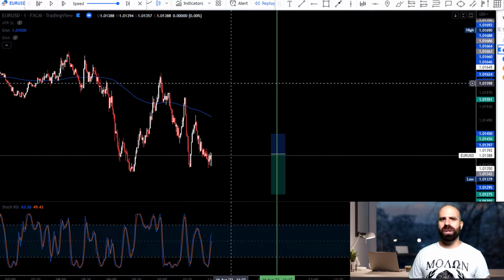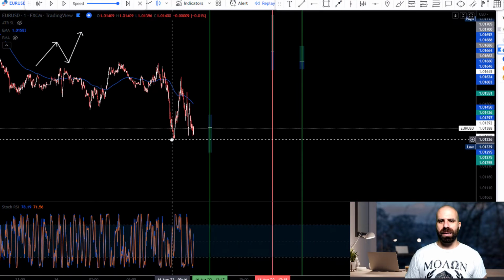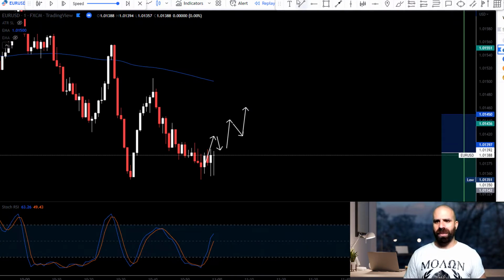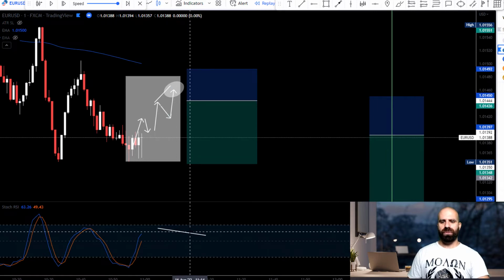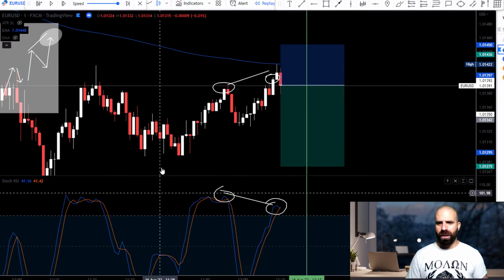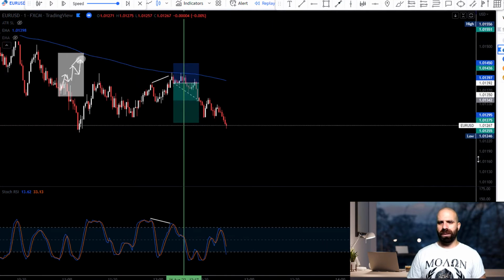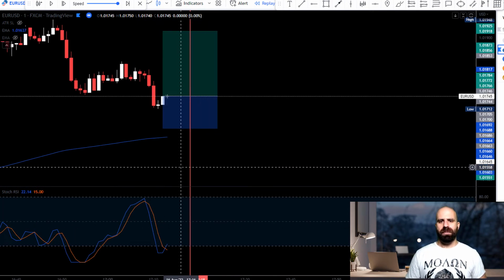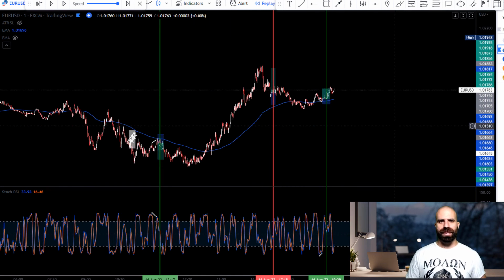This RIDICULOUS day trading strategy can make you 200% profit!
Do you want to make a ridiculous amount of profits in the forex market? This day trading strategy can help you do just that!

This strategy is based on two indicators, the Stochastic RSI and the 200 EMA. By trading based on this principle, you can make a ridiculous amount of profits in the forex market!

In this video, I'll show you how to use this strategy to make a fortune in the stock market. If you're ready to make some easy money, then this is the video for you!